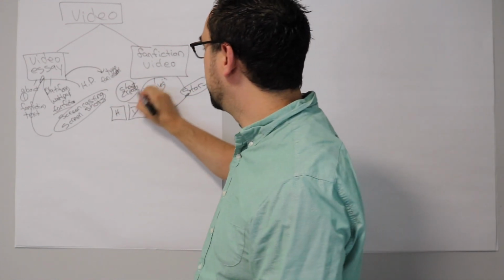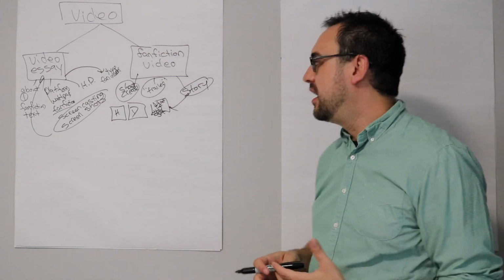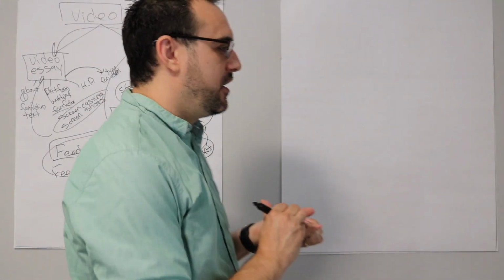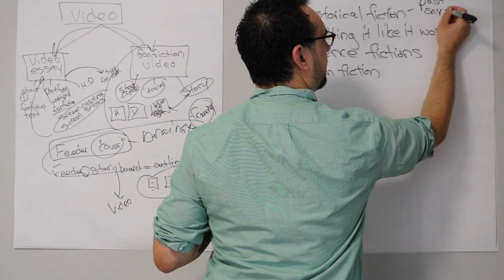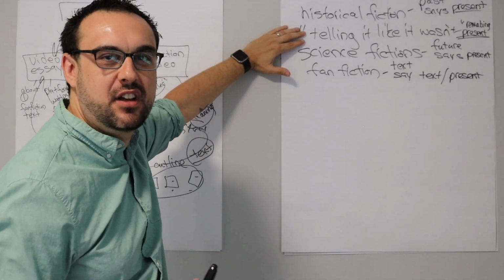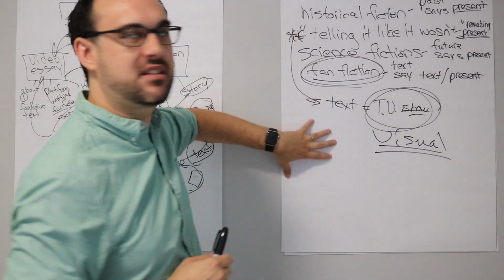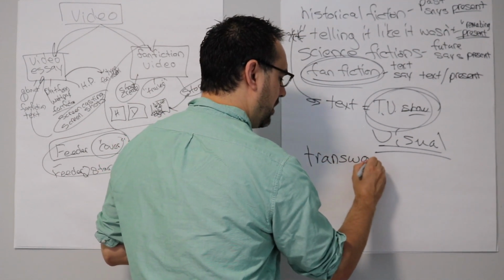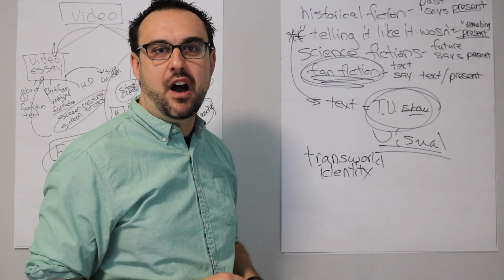Week 3: Historical Fiction and Fanfiction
What is the final project? How does genre fiction differ from fanfiction?